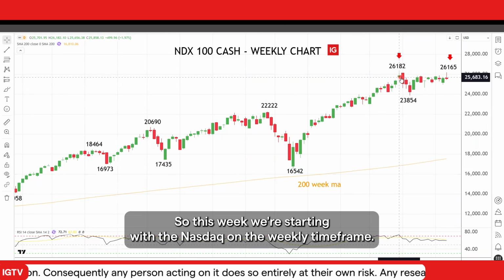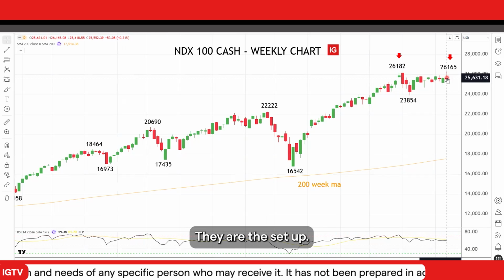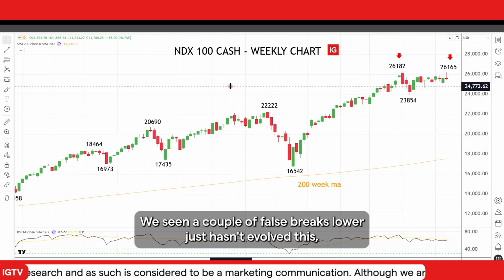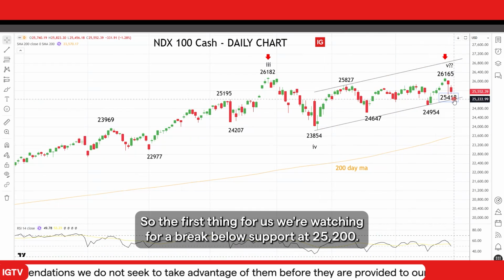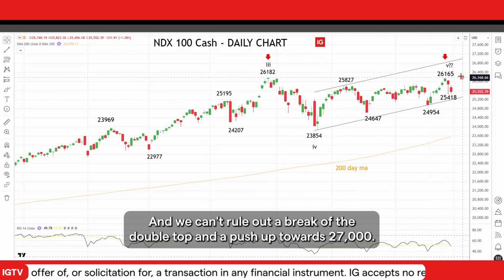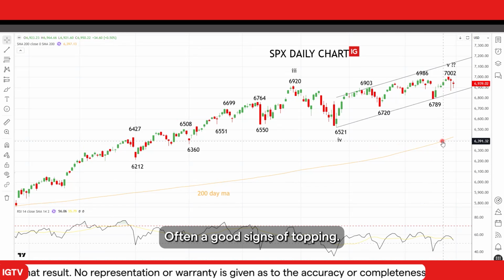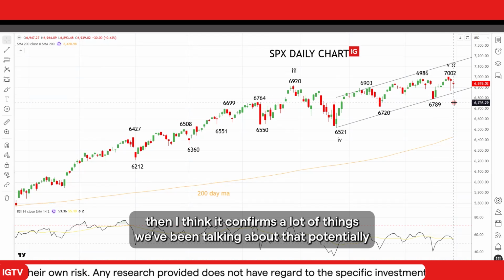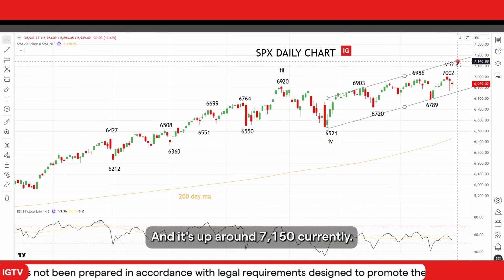Wall Street: Fed chair drama sparks volatility ahead of jobs data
US equity markets ended lower after fresh volatility triggered by the nomination of Kevin Warsh as the next Fed chair, with investors now focused on upcoming January payrolls and a busy earnings week.